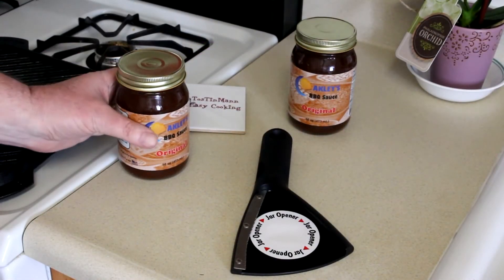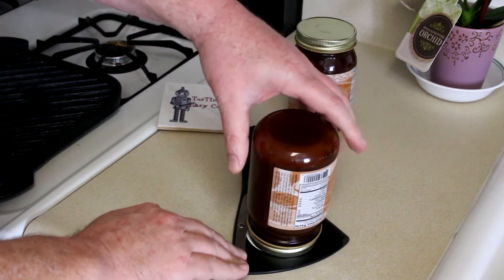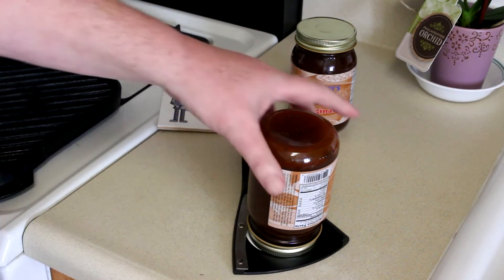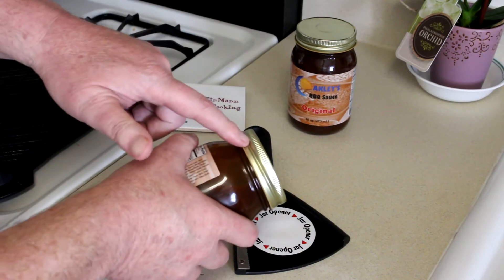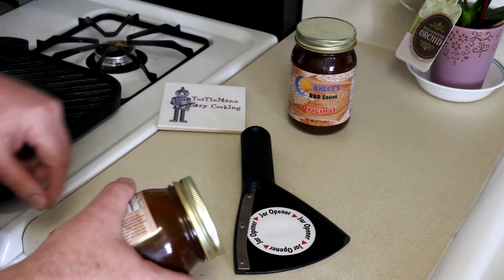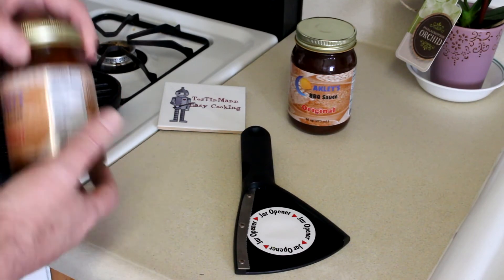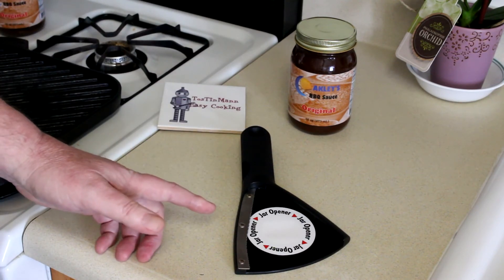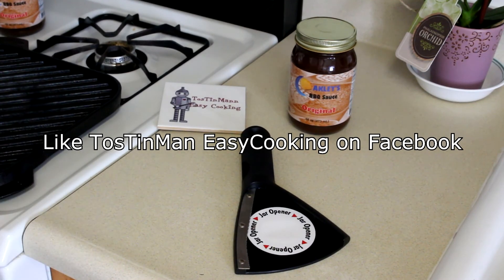A Good Jar Opener for Arm Pain Sufferers~OXO Goodgrips Jar Opener Review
In this video, I review my new OXO jar opener and use it to open a jar of Coakley's BBQ Sauce. This jar opener opened the jar easily when I couldn't get the lid off by hand. For easy cooking and videos, be sure to check out my easy cooking channel.